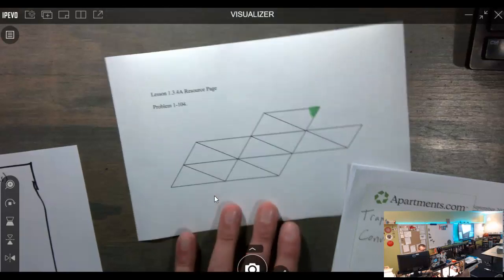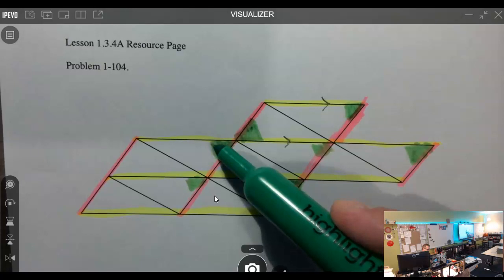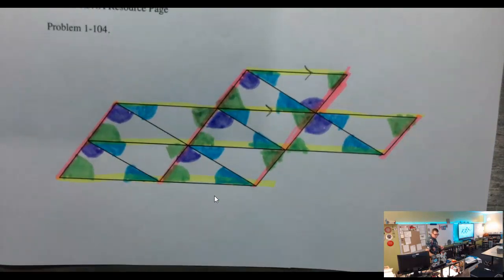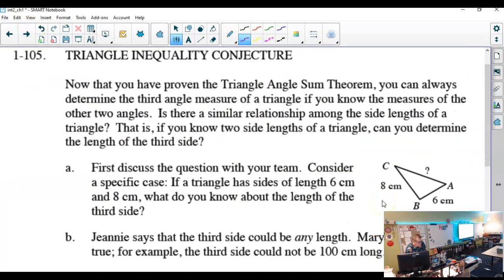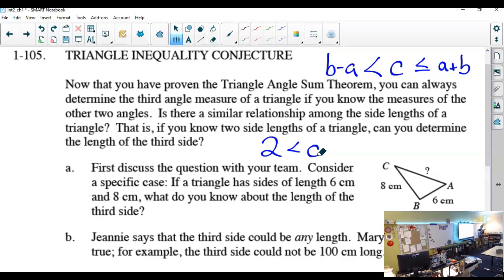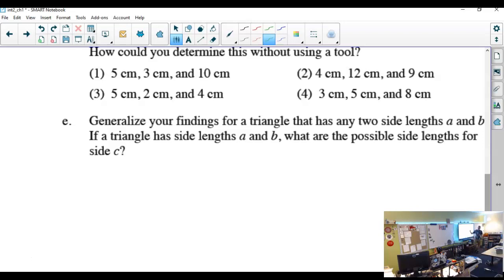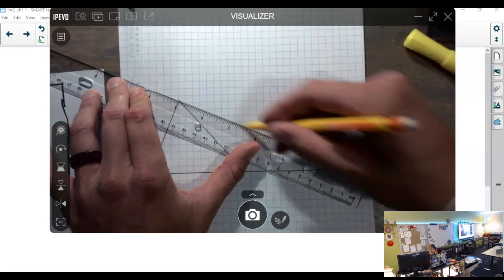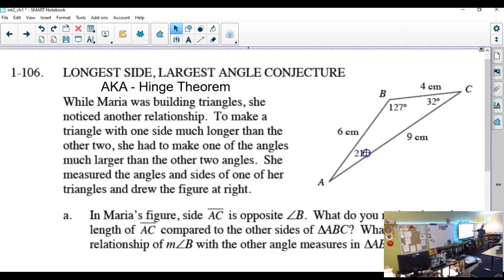8.30.22 - HSM2 - 1.3.4 - Triangles Rules and the Hinge Thrm.